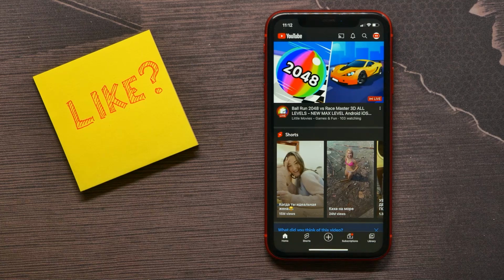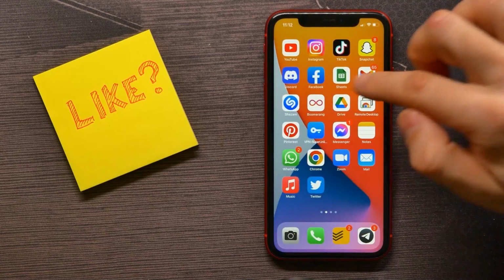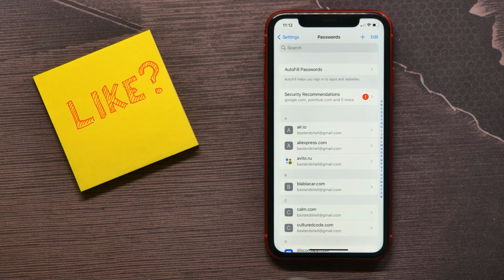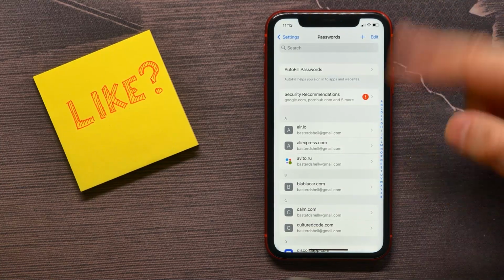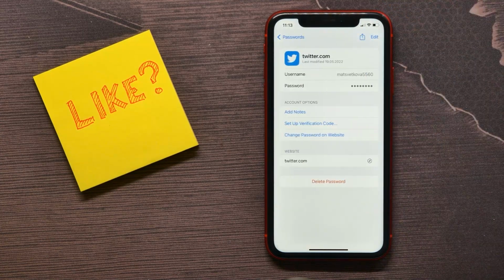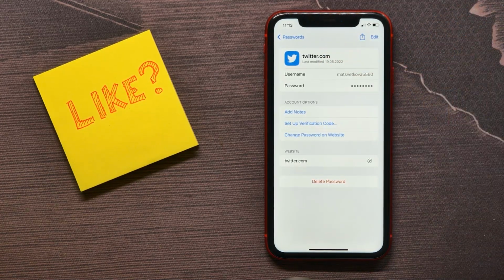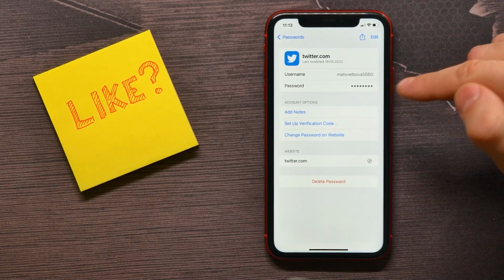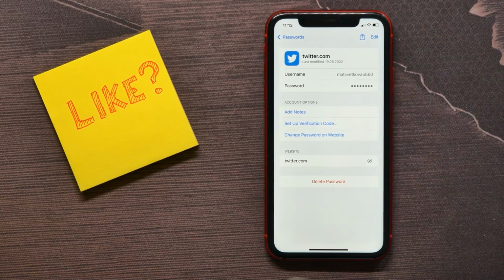How To See Your Youtube Password If You Forgot It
In this video i show simple way How To See Your Youtube Password If You Forgot It